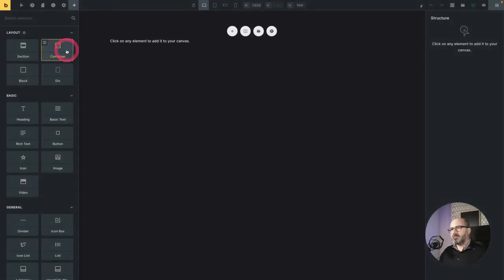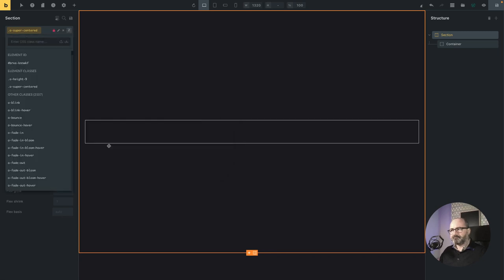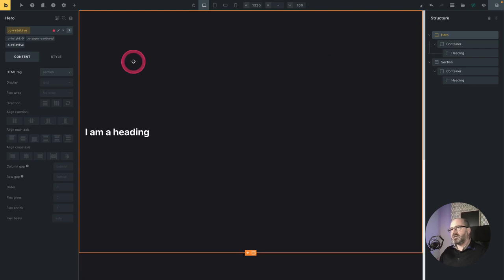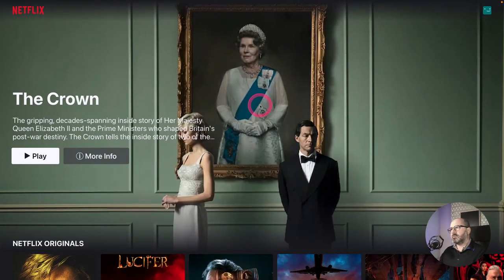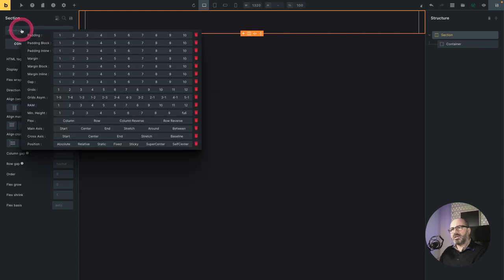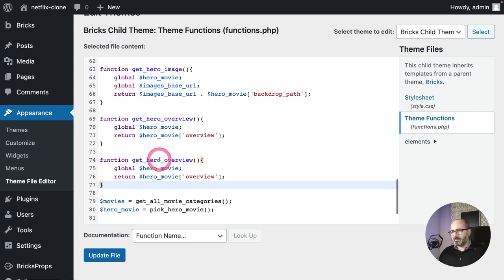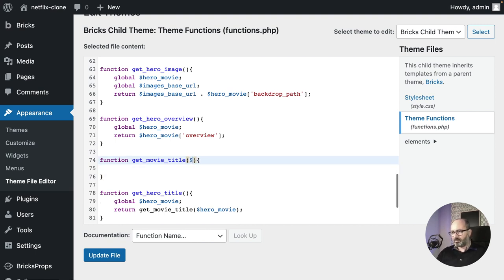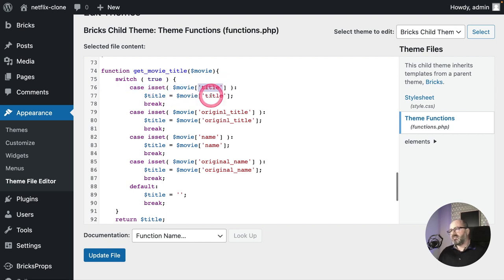Let's build Netflix with Bricks and OxyProps (TMDB API, custom made repeaters, render data from PHP)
In this video, we are building together the Netflix app in WordPress using Bricks builder and OxyProps. All movies data is pulled from the TMDB API.
Doing so, we learn :
- How to use vanilla Javascript to add / remove a class to an element based on scroll position.
- How to use data from custom PHP functions in Brick dynamic data.
- How to fetch data from an external API and how to format it to be used in Bricks.
- How to create a custom repeater with a code element to loop through our external data.
This will be a lot of fun !

⌚ Timestamps
00:00 - Introduction
02:30 - Getting started
03:50 - Create the header template
16:47 - The Hero section. Creating the structure.
27:40 - The TMDB API.
30:53 - Custom PHP functions for Bricks.
36:00 - Interacting with the API
1:10:25 - Populating the Hero Section
1:19:50 - Creating custom repeaters
1:38:50 - Final review

And don't forget that if you can design it with Bricks, you can style it with OxyProps!